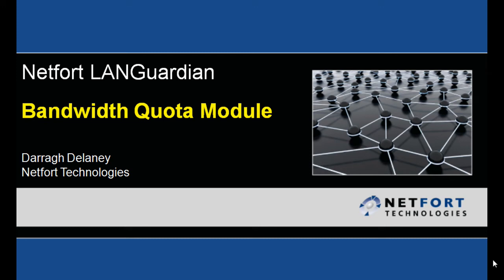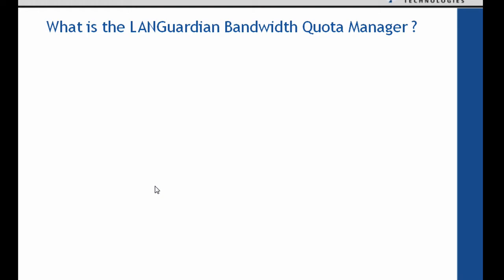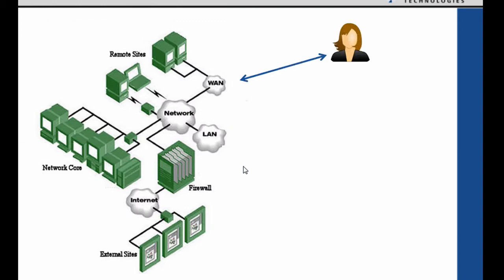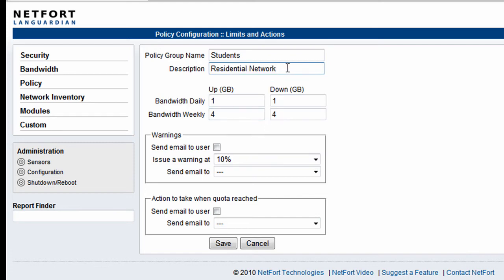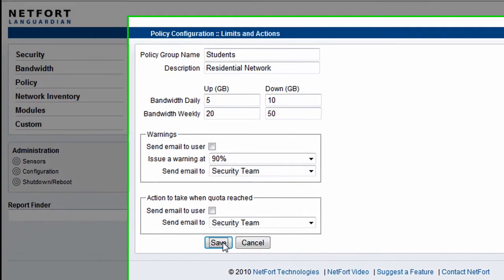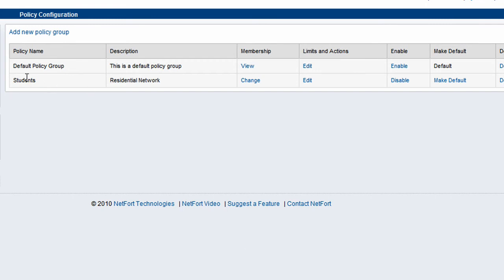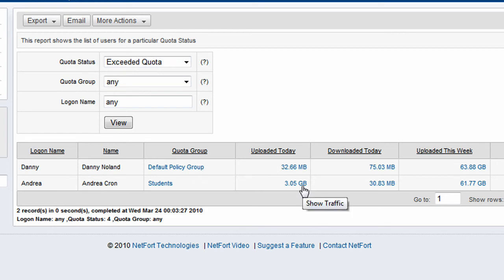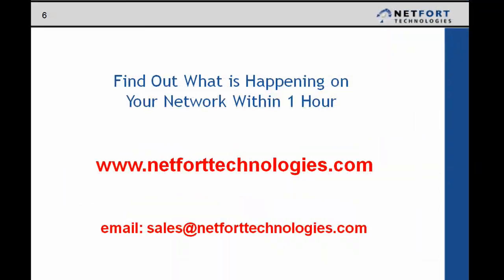Bandwidth Quota Manager - New NetFort LANGuardian Module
:: A Bandwidth Quota Management System

- That is out of band
- Requiring no network reconfiguration or gateway devices
- Automatic. Simple plug-n-play installation
- No agents or hardware
- Delivered as a LANGuardian plugin